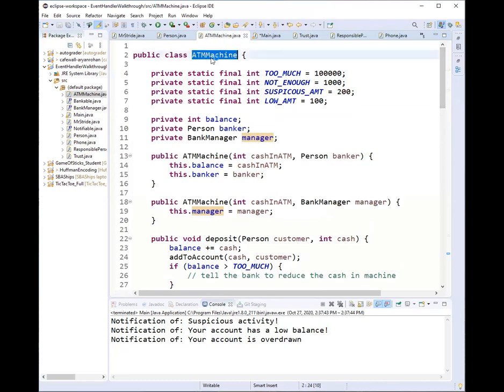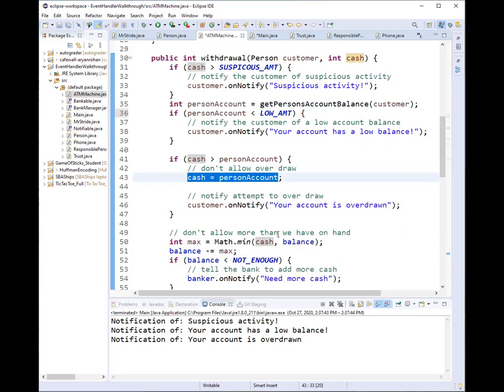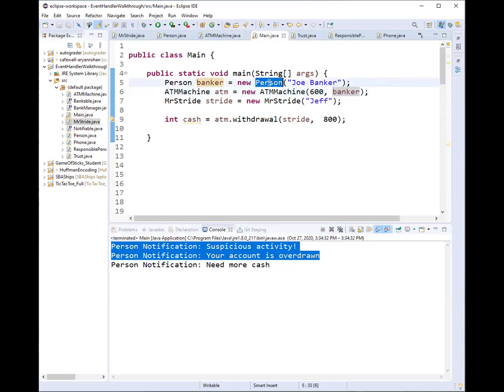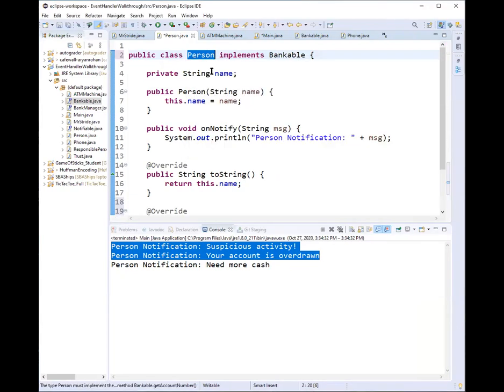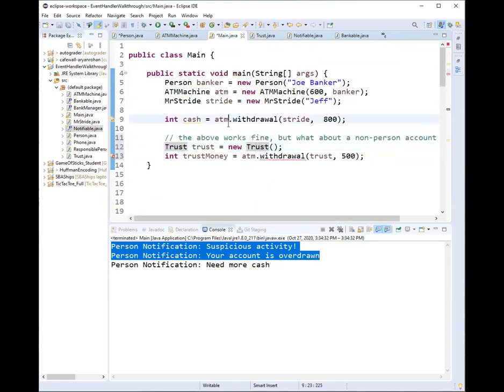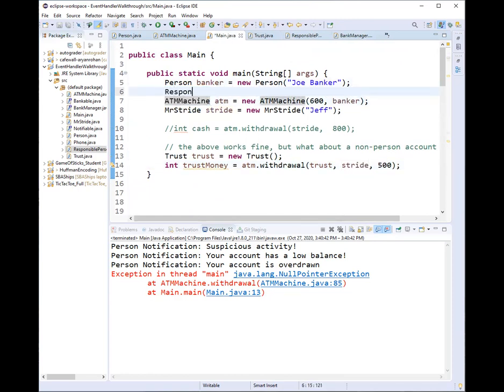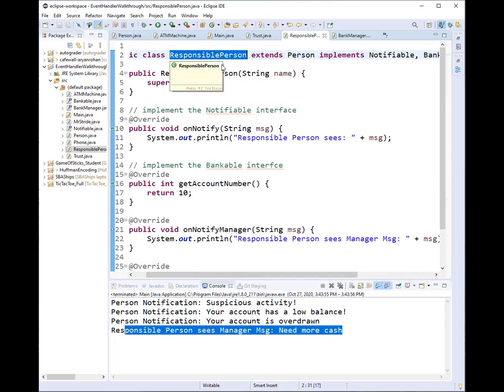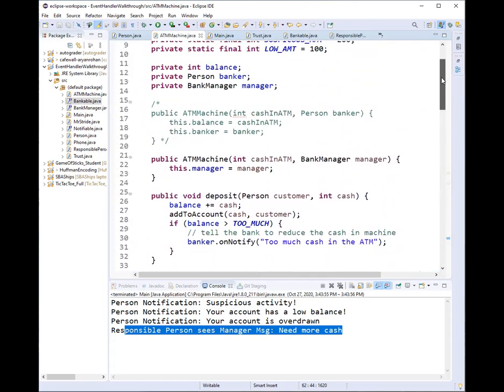Why and How to use Interfaces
Mr. Stride simulates an ATM machine that wants to notify customers and bankers of various situations. Using inheritance isn't enough to make this work when we introduce different types of objects that behave differently. We introduce a Trust, which is not a Person, but can still have a bank account. To enable the code to work like we want, we introduce interfaces: Bankable, Notifiable and BankManager. Then, we can have various objects implement exactly the behaviors they should have. Java is set up so that a class can inherit from only one parent class, but it can implement many interfaces.

In a follow up video, we discuss how to set up event handlers to allow us to notify our objects and code in multiple ways.